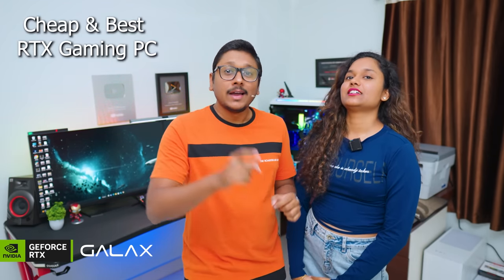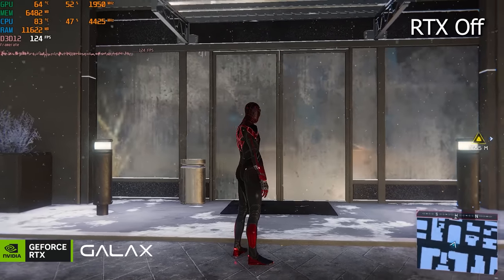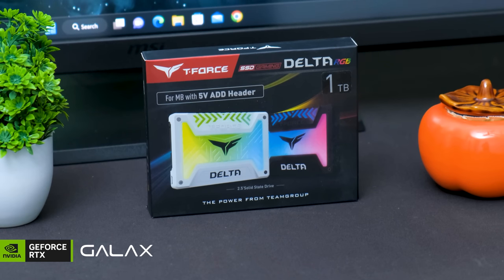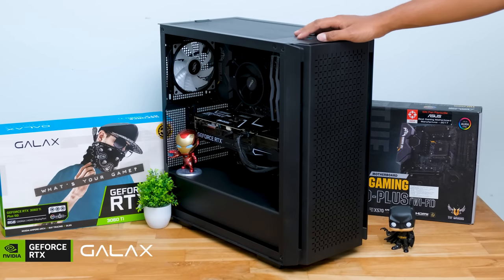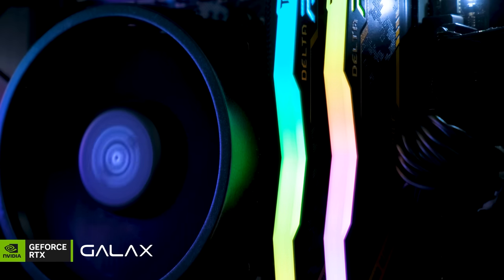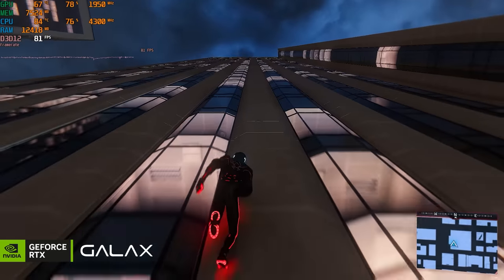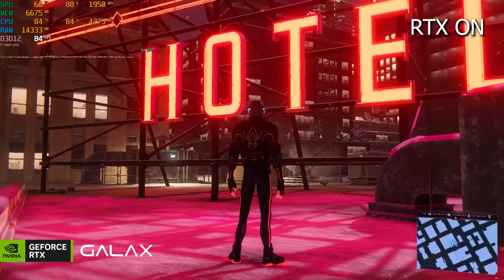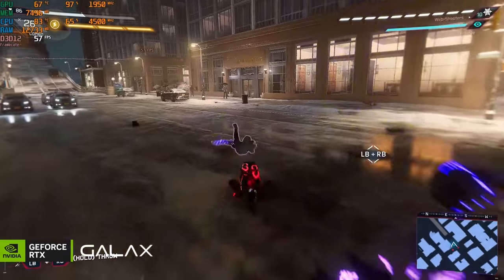Building the Cheapest RTX 3060 Ti Gaming PC Build india 2023...🤯🔥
Cheap & Best Budget RTX Gaming PC Build in India 2023 | Budget RTX 3060 Ti Plus Gaming PC Build 2023 | Best Gaming PC Build under 1 Lakh Rs India 2023 | This video was sponsored by the brand, thanks for watching.